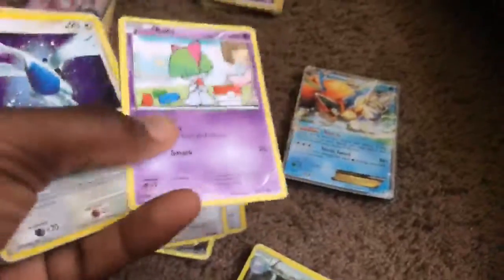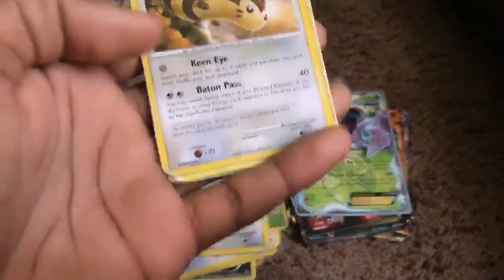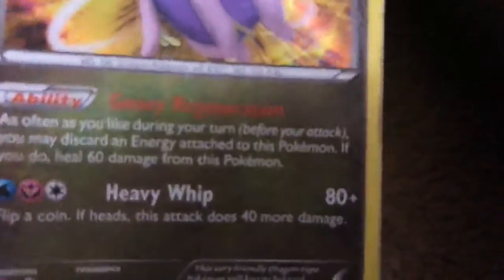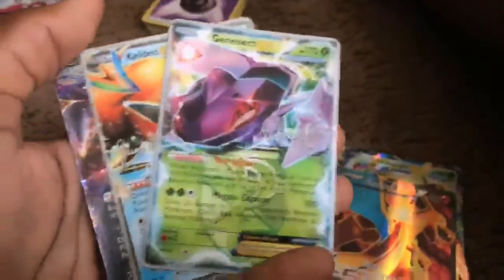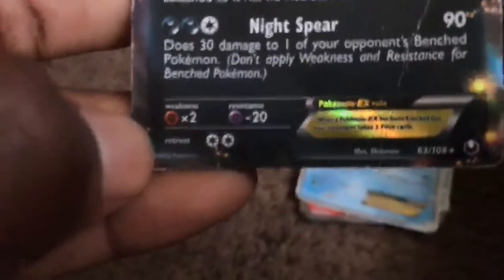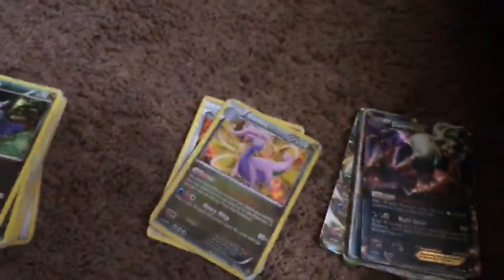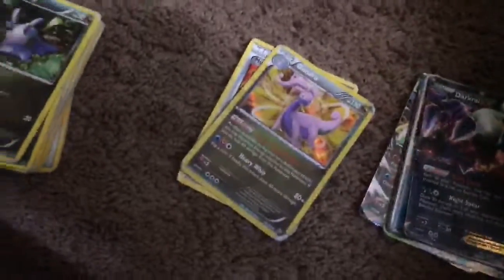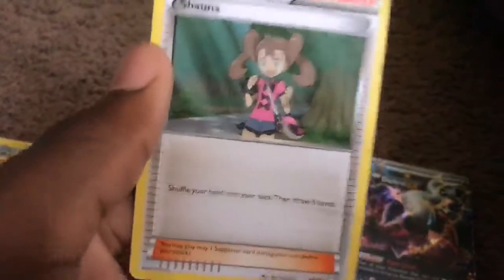Showing off some cards!!!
If anyone decides that they want to role play, you may!!! Just please don't be overpowered, and pay attention to what's going on in the stream!!! Thanks for understanding, and have fun!!!